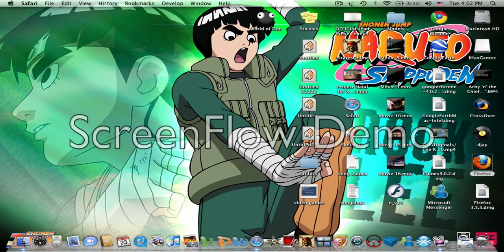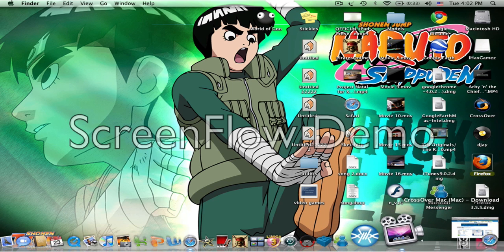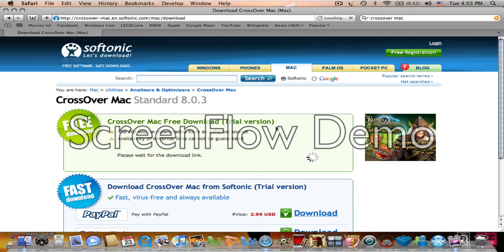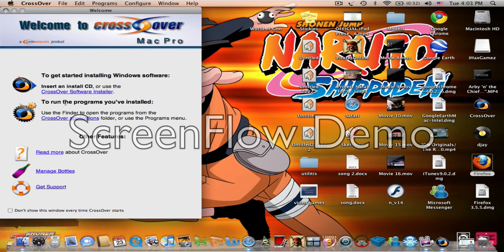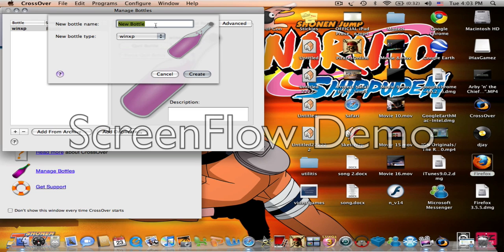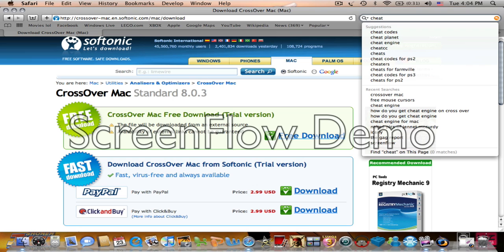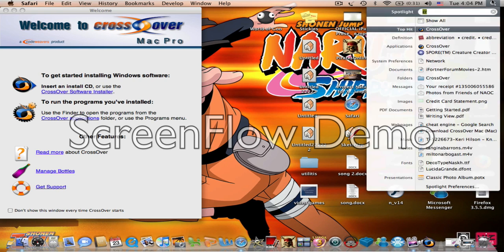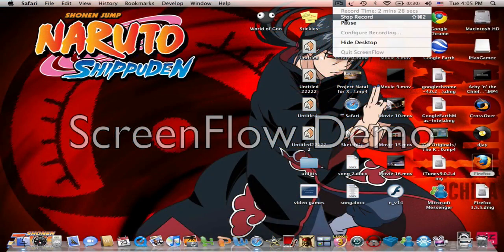how to get cheat engine on mac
ohh and heres the link foos